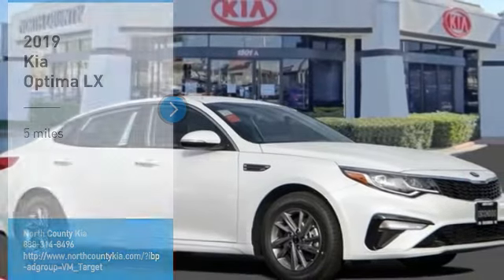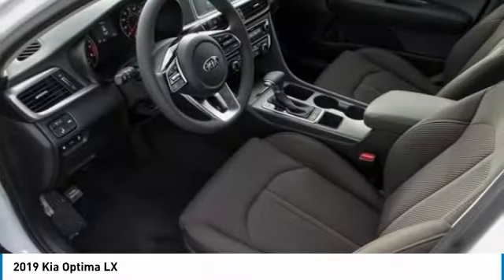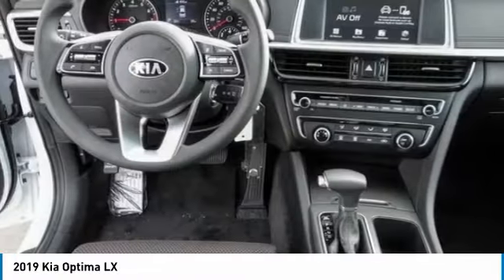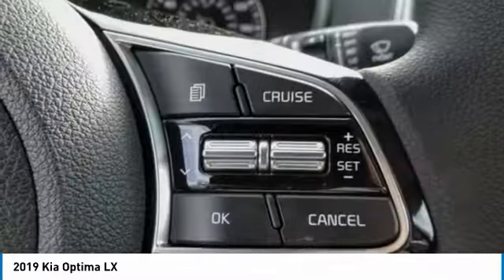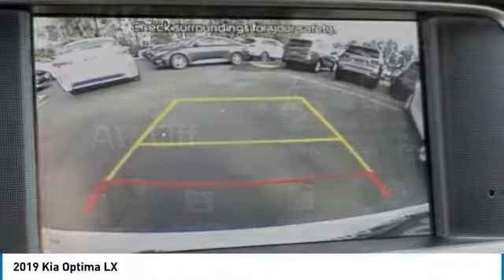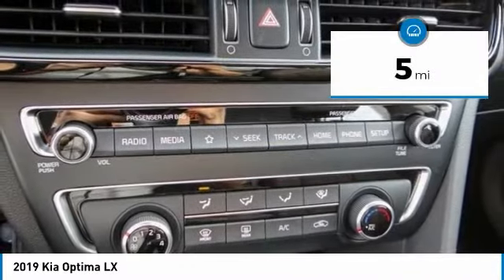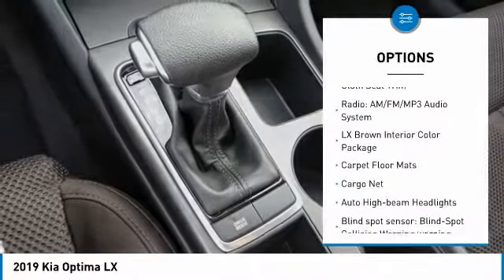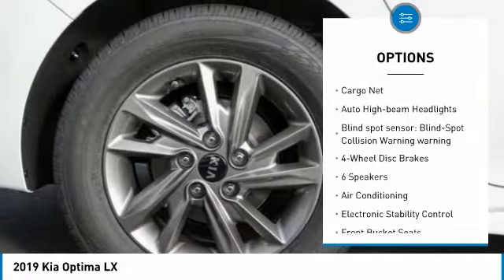2019 Kia Optima Escondido Ca 2190391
2019 Kia Optima LX

1501 S Auto Park Way

You'll love this 2019 Kia Optima. This is a 4d sedan you'll want to take home. Call and get in touch with North County Kia directly, and be the first to open the 4d sedan door today!